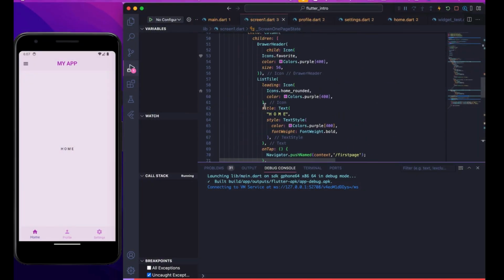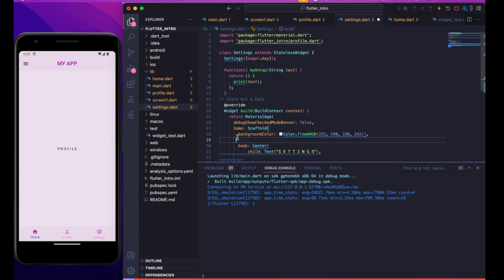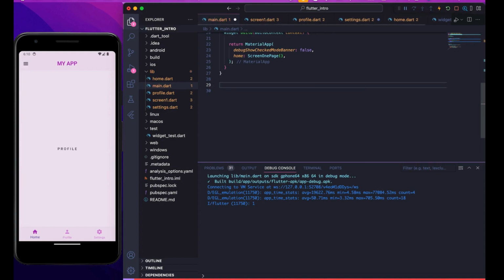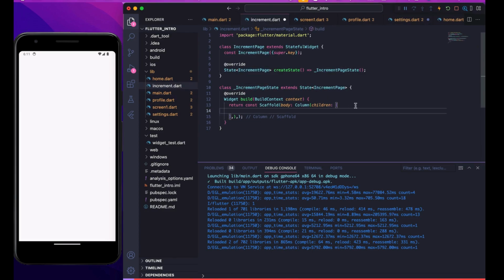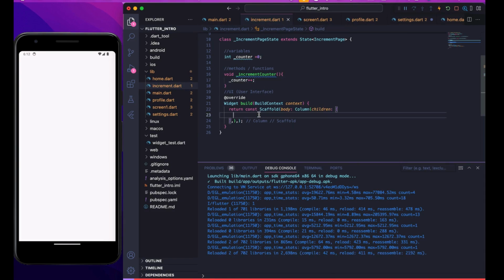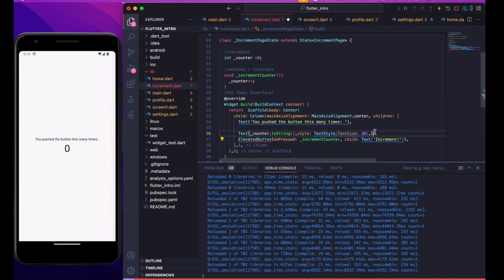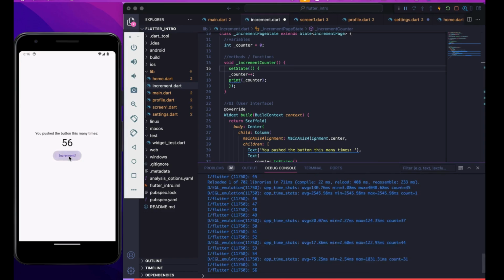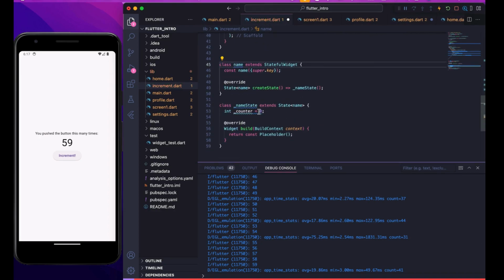Flutter Masterclass : Stateless vs Statefull widget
Welcome to our ultimate Flutter tutorial on creating an stateless vs statefull widget for your mobile app! Follow our step-by-step guide to design, implement, and customize a seamless navigation experience. Perfect for developers at all levels.